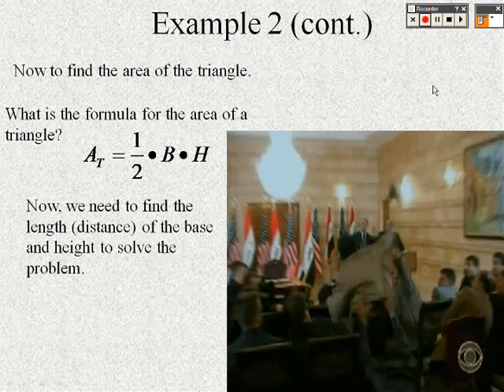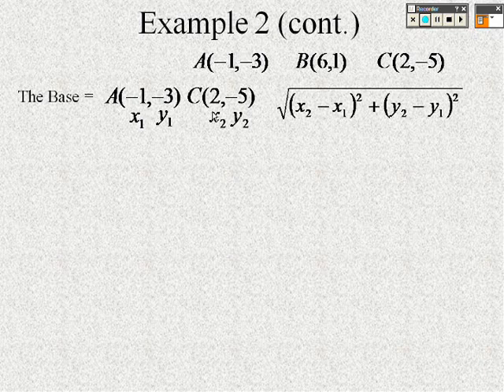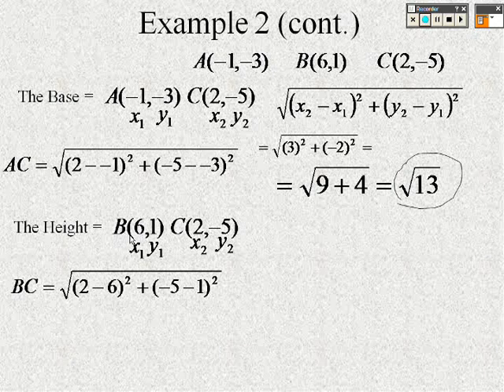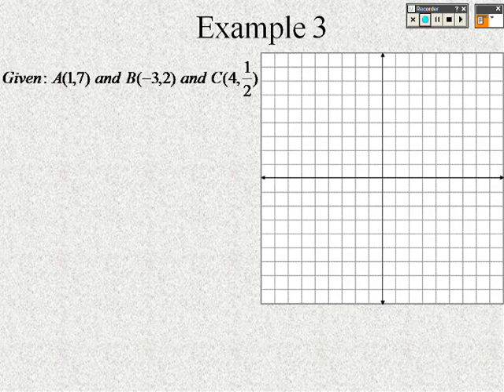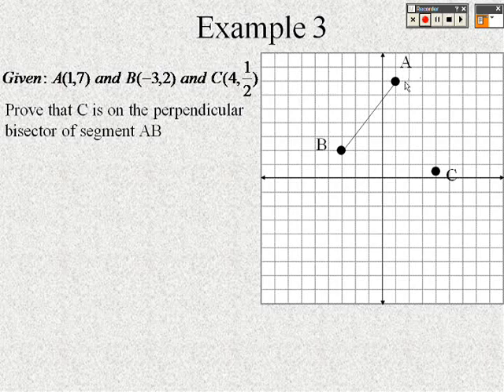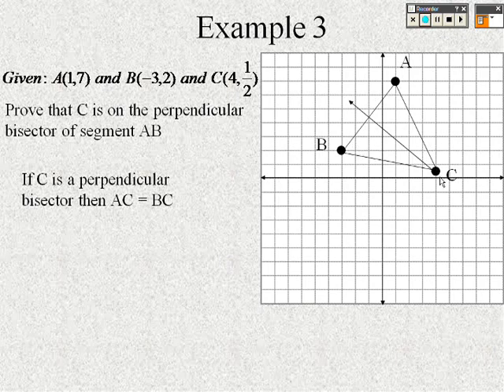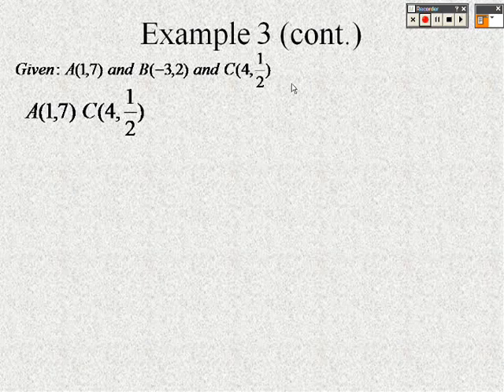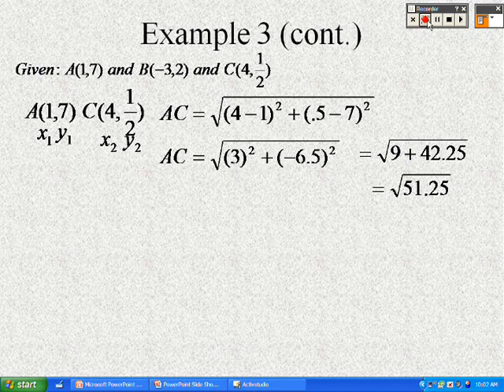Trig 2.1 Lesson Part 2 Coordinate Plane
Students will review and set up coordinate planes as well as revisit such concepts as the distance and midpoint formulas.